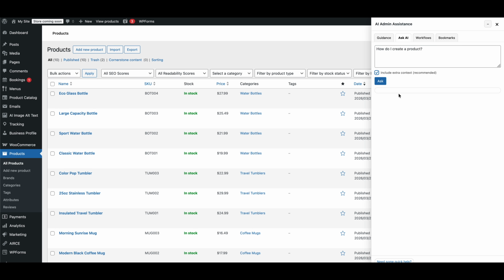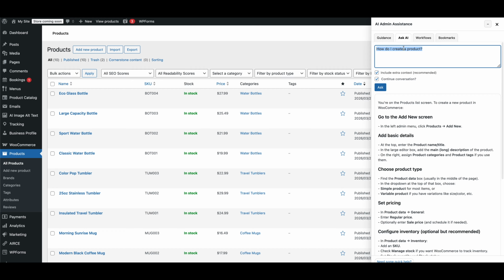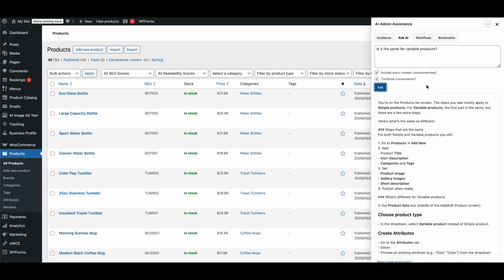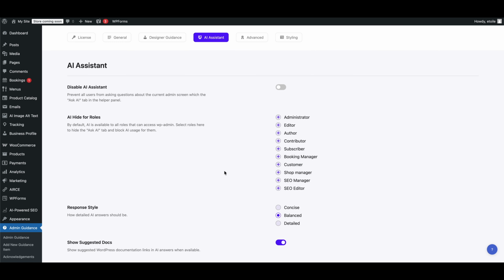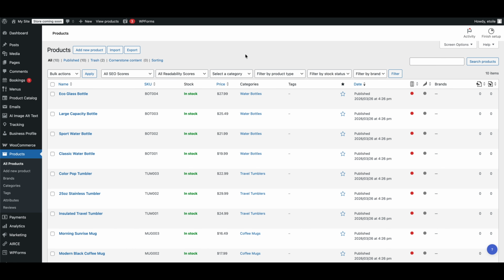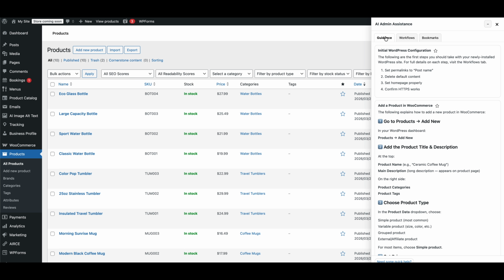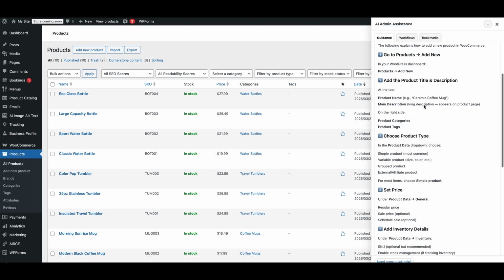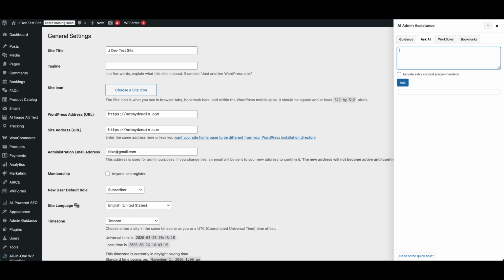AI Admin Assistance WordPress Plugin - Ask AI Feature Explained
In this video, we show you how to get the most out of the Ask AI feature in the AI Admin Assistance plugin for WordPress.

Easily set up a help panel and AI assistant in WordPress to show info and tutorials for any or every admin screen.